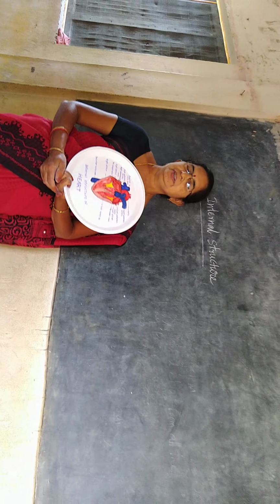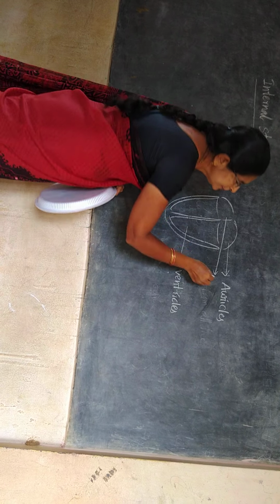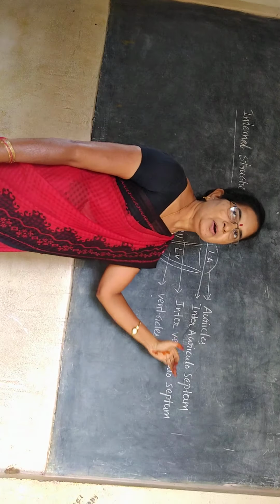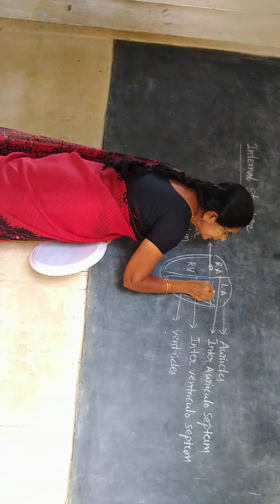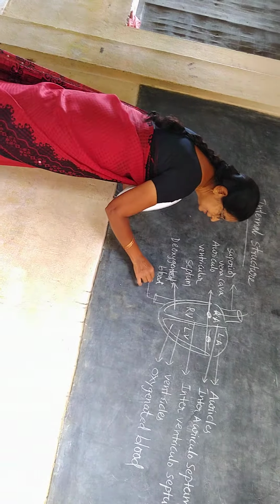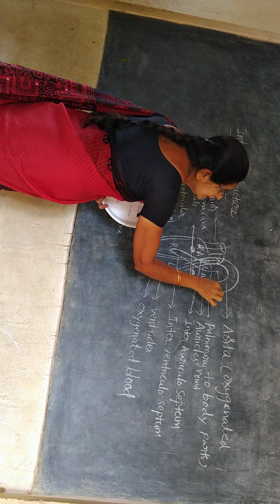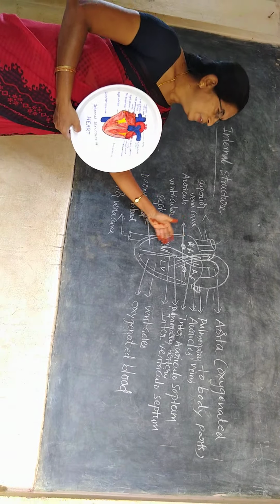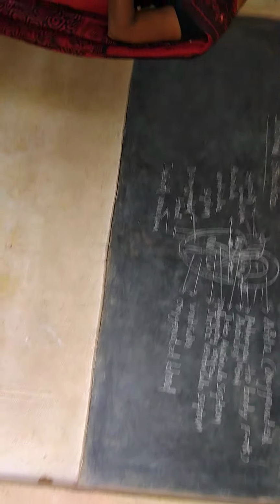July 23, 2020